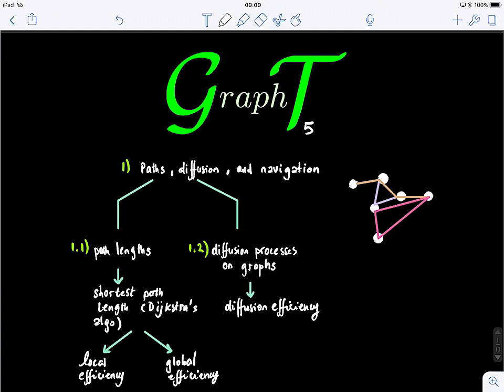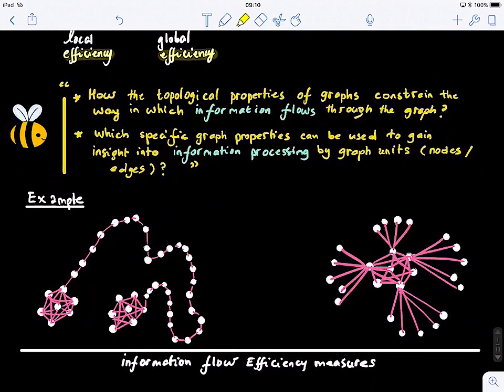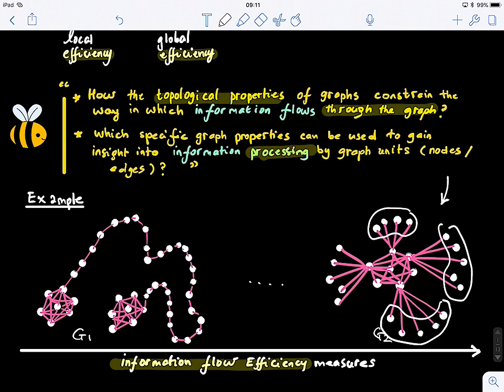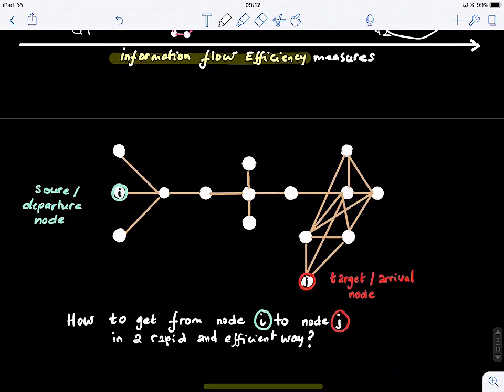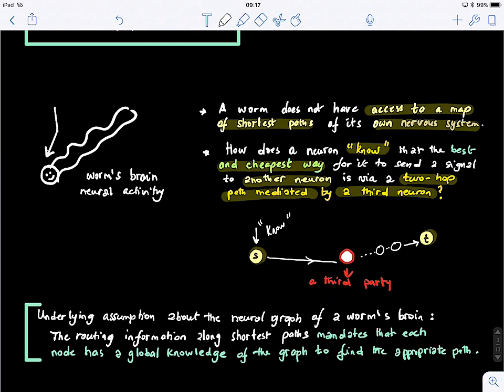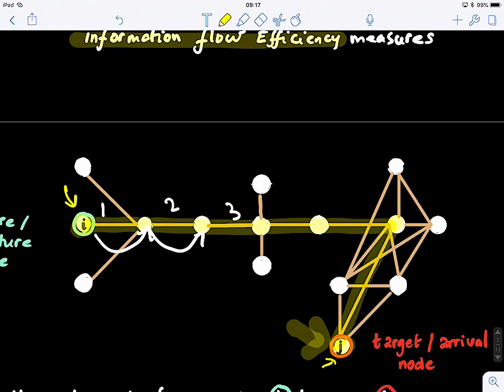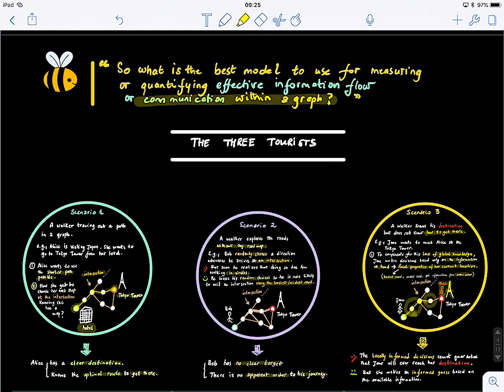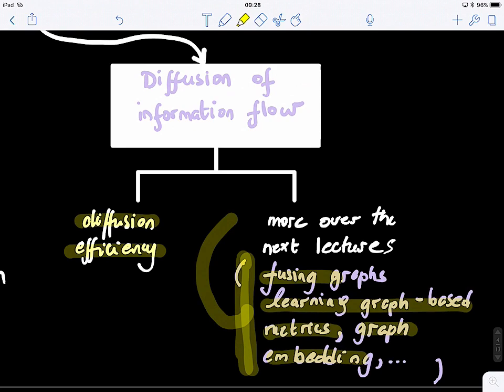Graph Theory Blink 5.1 (Shortest path routing, diffusion and navigation)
*** Primarily textbooks:
1) Bullmore, Edward T. Fornito, Alex Zalesky, Andrew - Fundamentals of Brain Network Analysis-Academic Press, Elsevier (2016)
2) Arthur Benjamin, Gary Chartrand, Ping Zhang - The Fascinating World of Graph Theory-Princeton University Press (2015)
3) (Graduate Texts in Mathematics) Reinhard Diestel - Graph theory-Springer (2006)

Lecture 5 will cover shortest path routing and diffusion on graphs to derive graph efficiency measures

5. Shortest path lengths and diffusion on graphs
 5.1 Introduction to path routing, diffusion and navigation
 5.2 Walks, trails, paths, and cycles
 5.3 Shortest path length (Dijkstra’s algorithm)
 5.4 Shortest path based efficiency measures
 5.5 Diffusion on graphs

2. Check Chapter 7 of the textbook on the Fundamentals of Brain Network Analysis, Elsevier (2016)
3. Ek et al., Global efficiency of graphs, AKCE International Journal of Graphs and Combinatorics 87(1), 2015.